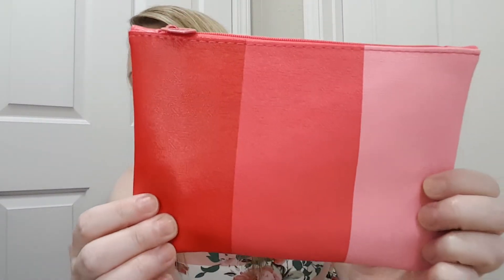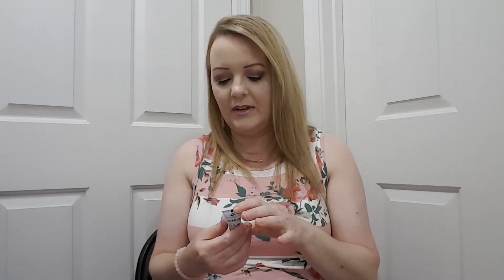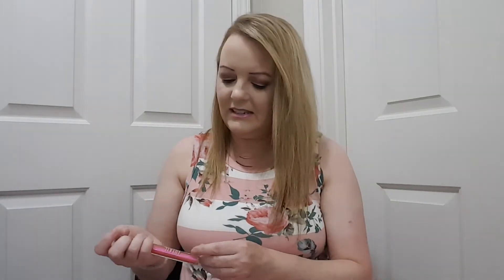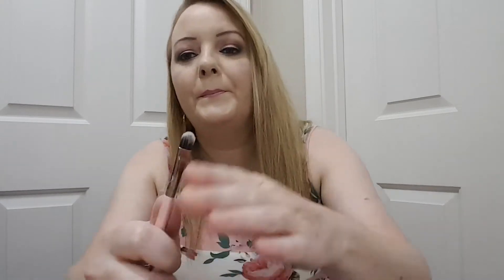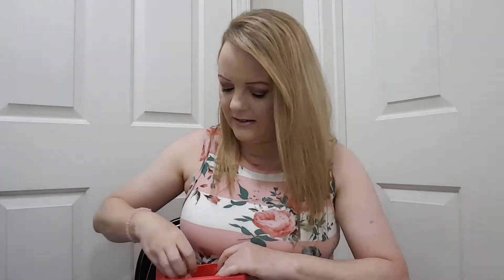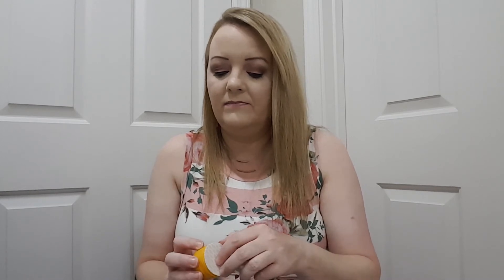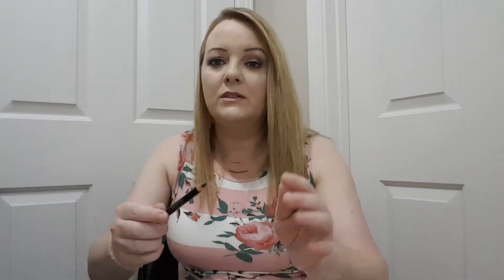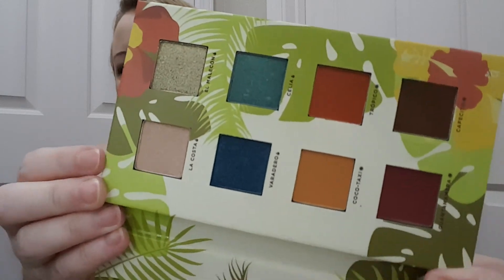IPSY UNBAGGING & BOXYCHARM UNBOXING | JUNE 2018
Hey y'all here is my IPSY unbagging & BOXYCHARM unboxing for June 2018! I hope you enjoy it:)